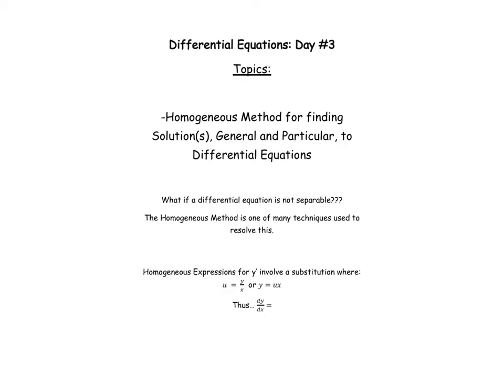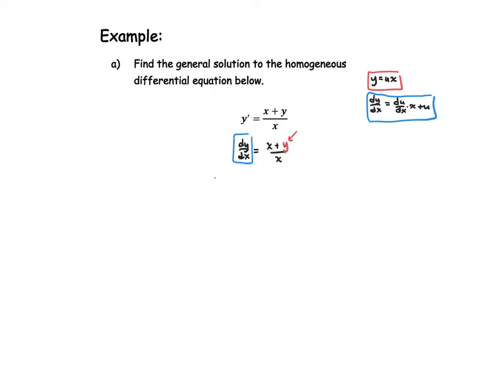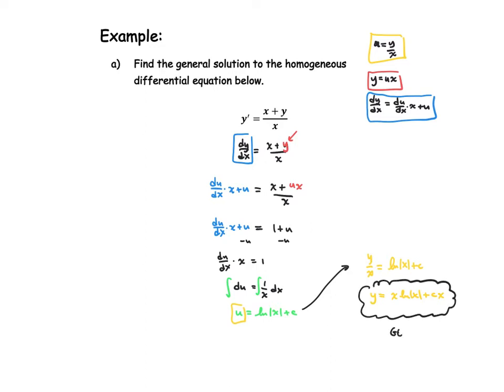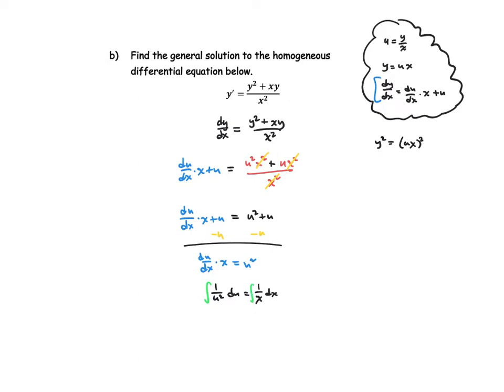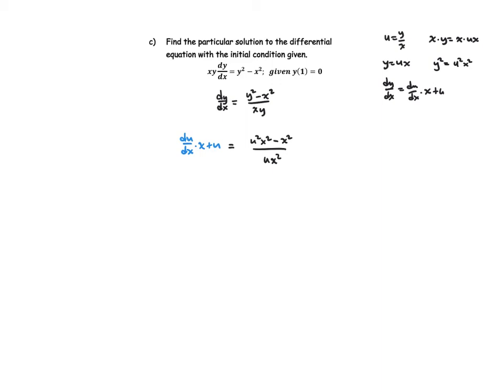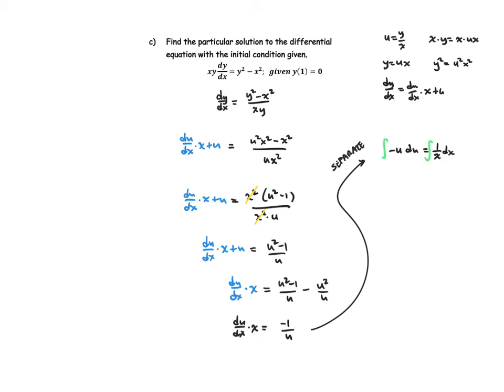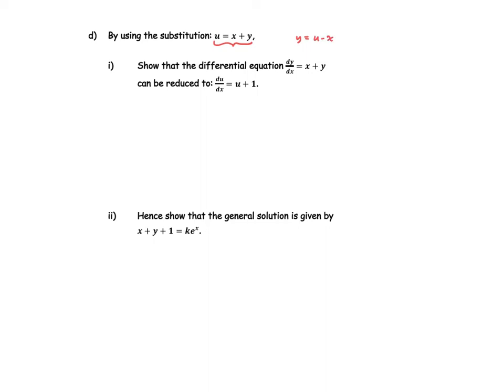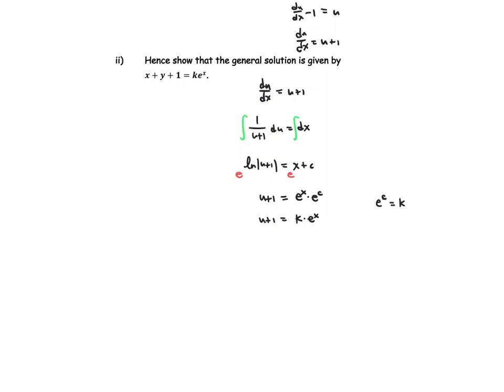HLAA Differential Equations Day #3 (Homogeneous Method)